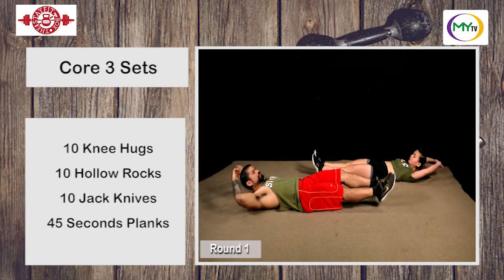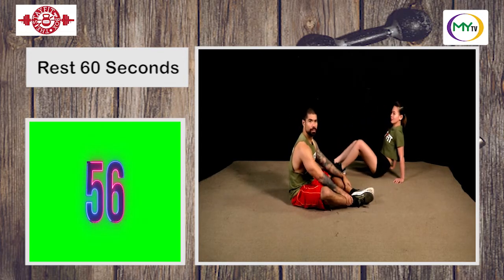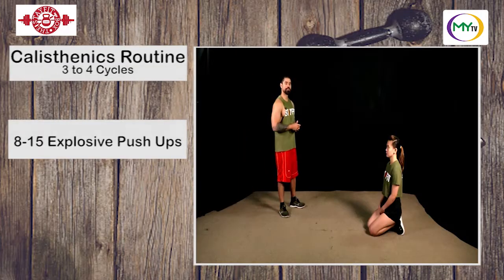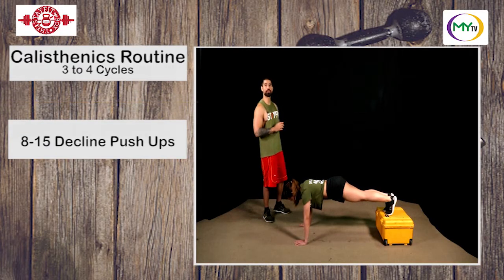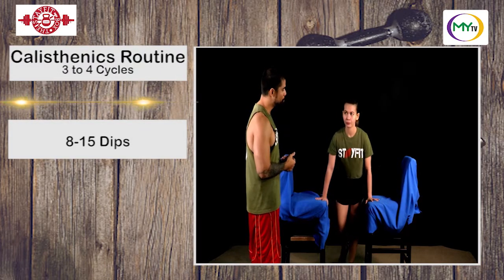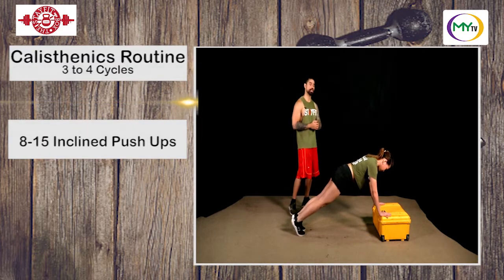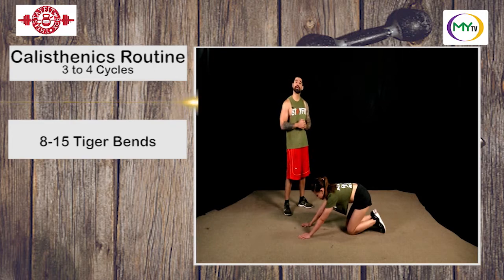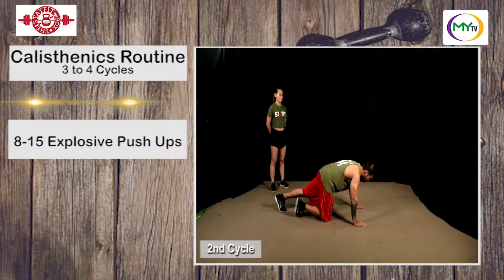My Fitness: New Calesthenics Workout with Coach Junie of the Stayfit Box Cebu